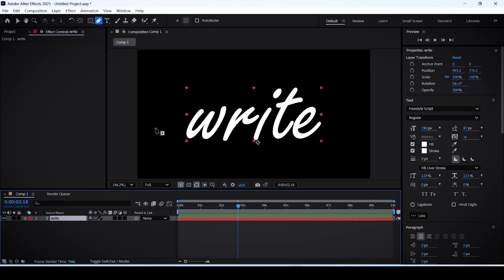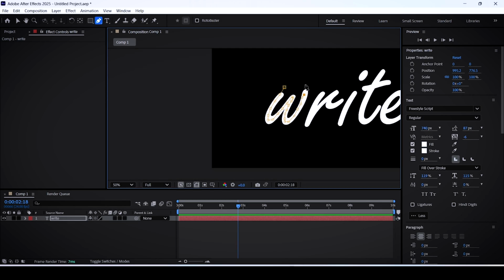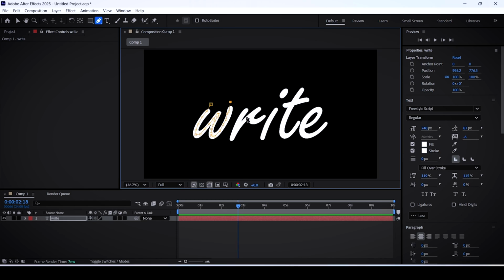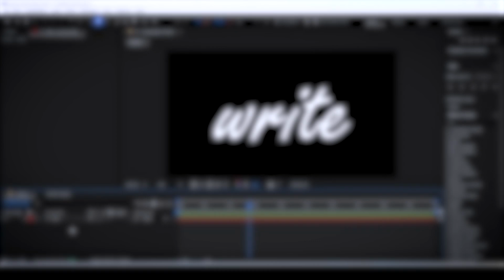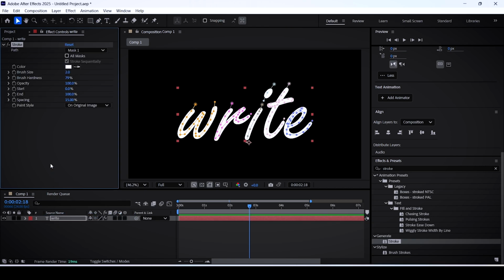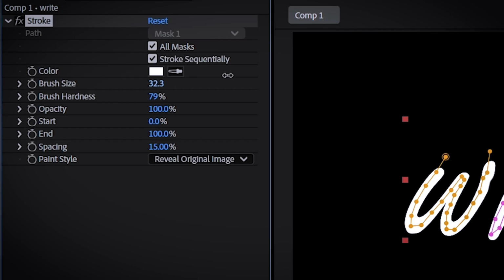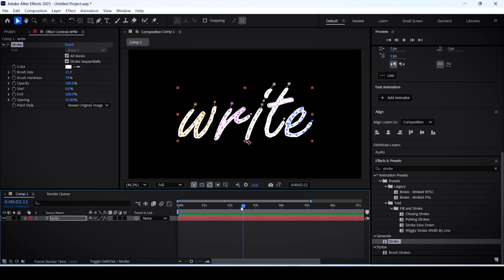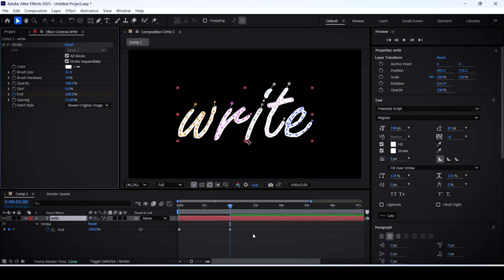Handwriting Text Animation in After Effects – Easy Write-On Effect Tutorial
* - Handwriting Text Animation in After Effects 2025